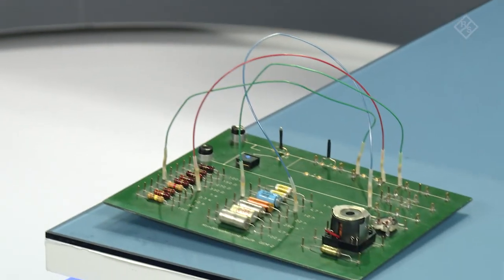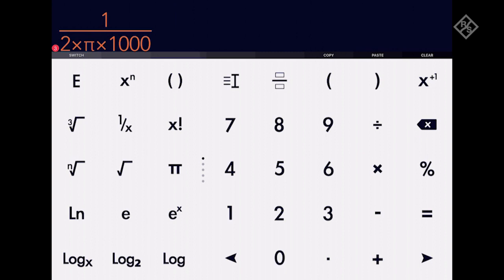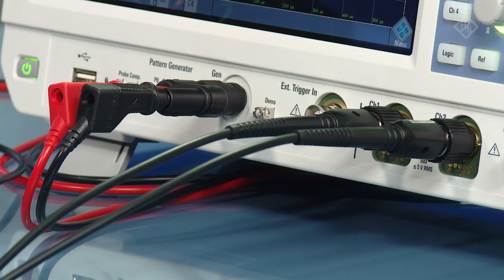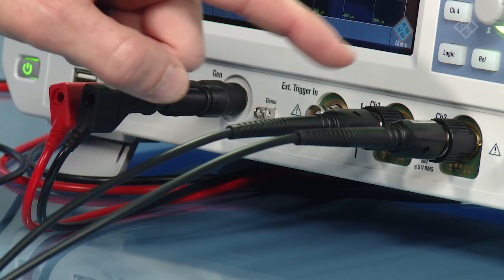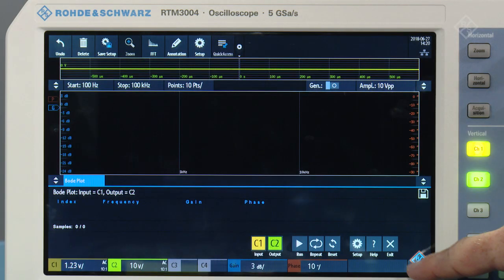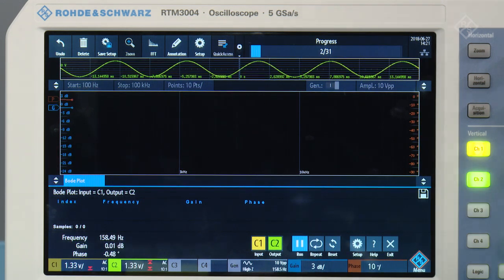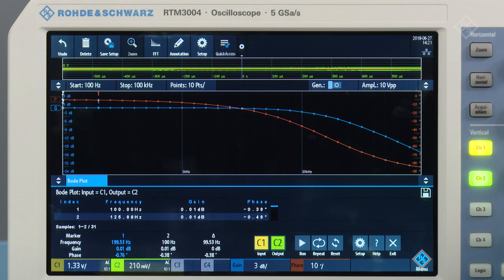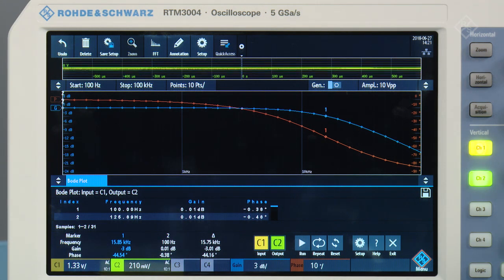R&S RTM3000 oscilloscope: Measuring filter transfer functions with the Bode plot tool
Watch this video to see how to perform a Bode plot frequency response analysis with the R&S RTM3000 oscilloscope.